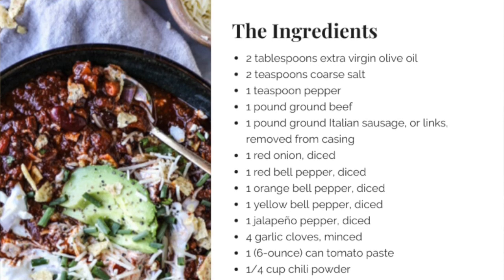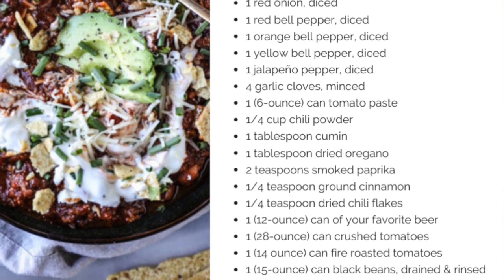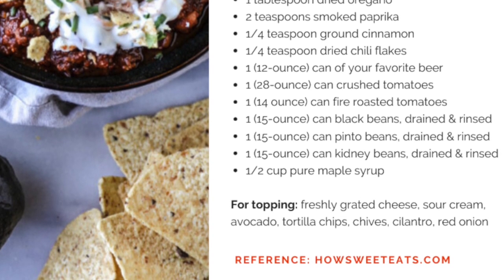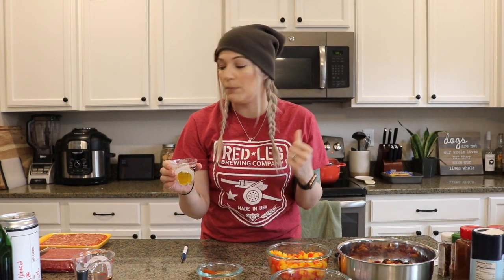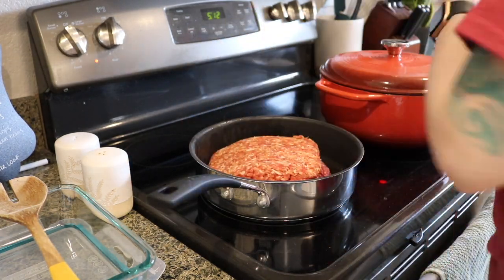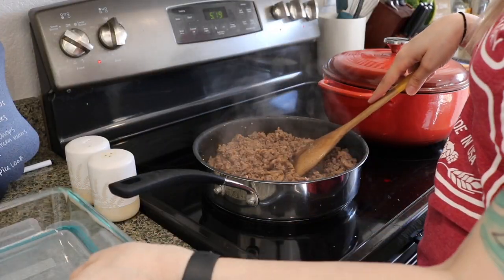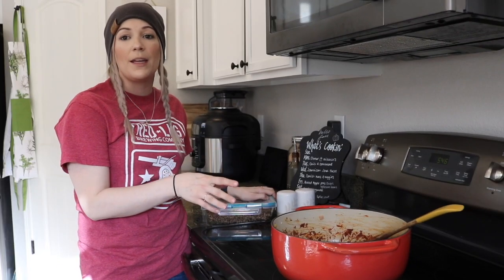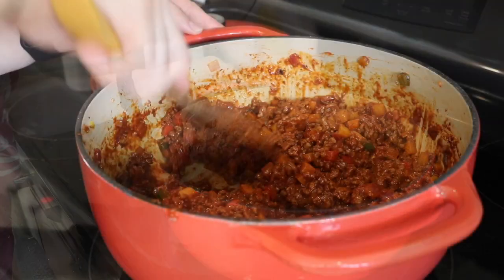Cooking with Beer: IPA Chili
This week Heather made a beer chili using our Wild Weasel IPA! Want to make this recipe yourself? Let us know how it turns out! Recipe